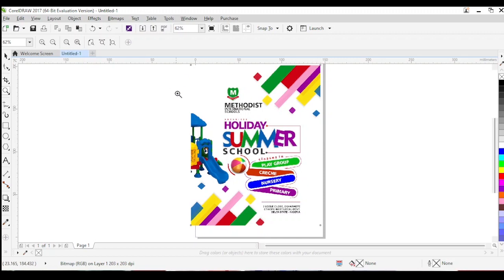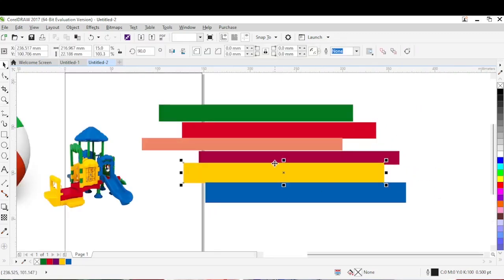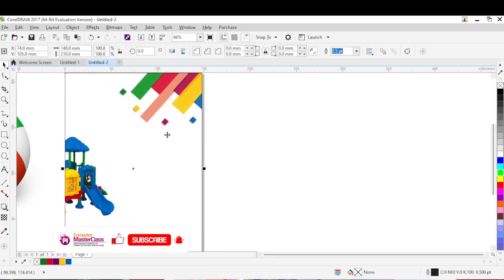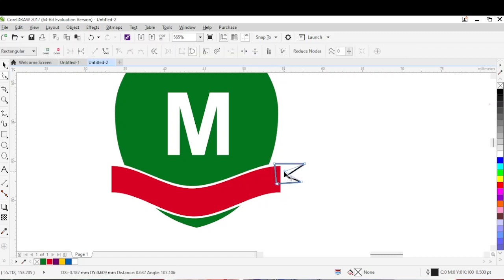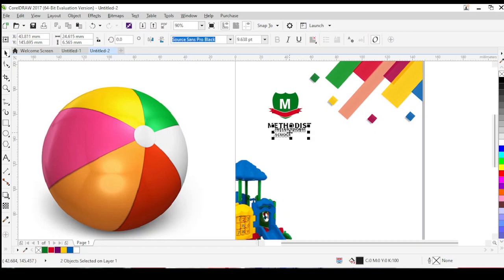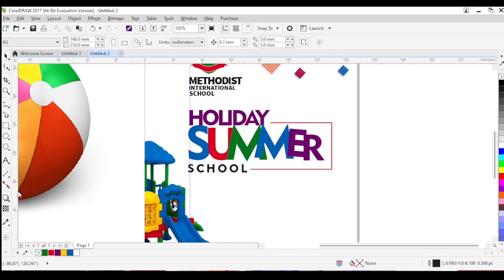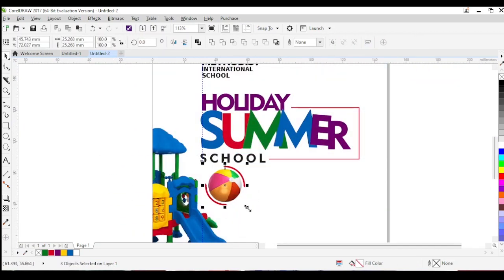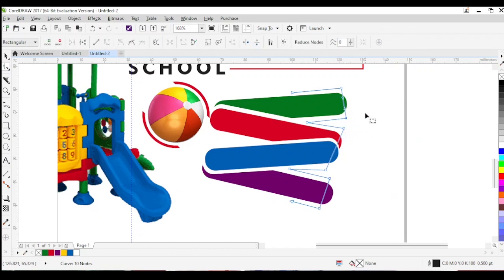School Flyer Design with Coreldraw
This video will give more insight on how to manipulate objects in coreldraw.
You will learn how to use the color picker tool in coreldraw, Where to get inbuilt symbols in coreldraw, lots of shortcuts, How to create your own border in coreldraw.